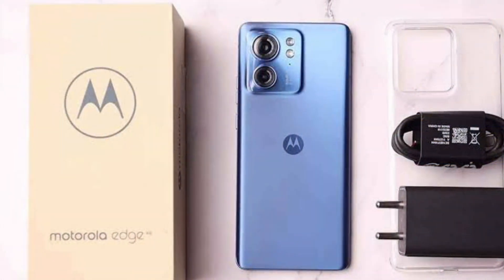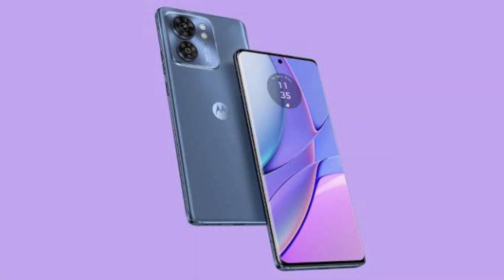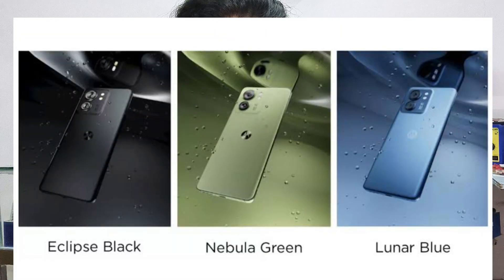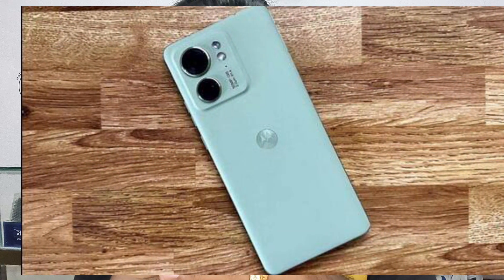Moto Edge 40 Malayalam review 🔥 | Dimensity 8020, 144Hz Curved display, IP68, 68W fast charging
About Motorola Edge 40
Equipped with impressive features and decent specifications, the Motorola Edge 40 is a perfect choice that is available at a starting price of Rs 34,999. The phone offers a slip-free grip as it is light in weight and is easy to carry.

This stylish handset from Motorola comes with a 6.55 inches (16.64 cm) display that has a resolution of 2400 x 1080 Pixels offering immersive and comfortable viewing..

The camera specifications of the mobile are really impressive and remarkable that let you capture high-resolution images and videos. On the rear, the mobile comes with a Single camera setup, which has 50 MP + 13 MP cameras. Features on the rear camera setup include Digital Zoom, Auto Flash, Face detection, Touch to focus. On the front, the mobile features a 32 MP camera for clicking beautiful selfies and making video calls.

You can enjoy speed and lots of storage space as the phone comes with 8 GB of RAM and 256 GB of internal storage so that you can store all your songs, videos, games, and other stuff with the utmost convenience. In addition to this, you can play games, listen to music, multitask, and stream content smoothly as the phone is powered with Octa core (2.6 GHz, Quad core, Cortex A78 + 2 GHz, Quad core, Cortex A55) MediaTek Dimensity 8020 processor.

Various connectivity options on the Motorola Edge 40 include WiFi - Wi-Fi 802.11 a/b/g/n/ac/ax (2.4 GHz | 5 GHz), Wi-Fi 6, Mobile Hotspot, Bluetooth - v5.2, and 5G Supported in India, 4G Supported in India, 3G, 2G. Sensors on the phone include Proximity Sensor, Accelerometer, Ambient Light Sensor, SAR Sensor, Sensor Hub, E-Compass. Besides, the handset runs Android v13 operating system that is clutter free and it houses a 4400 mAh Li-Polymer battery that offers you a long-lasting entertainment without worrying about battery drainage.

The dimensions of the phone are 158.43 mm x 71.99 mm x 7.58 mm..